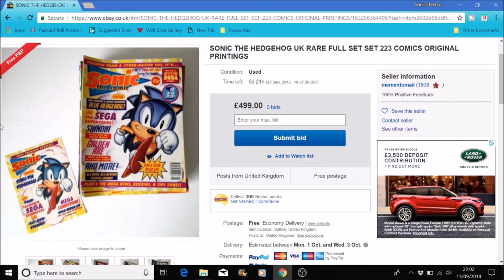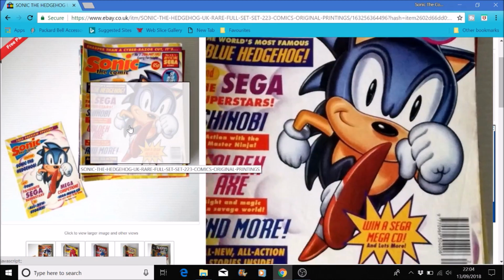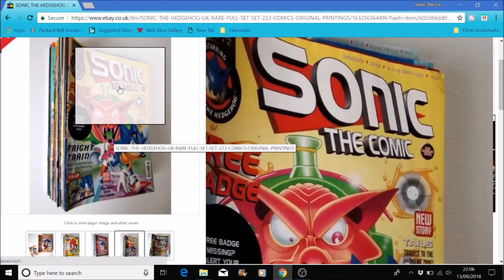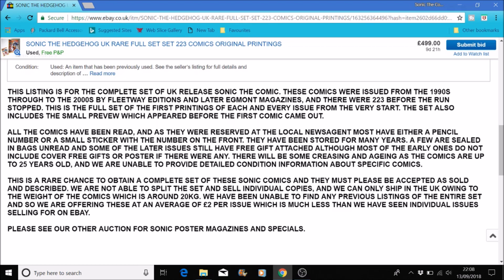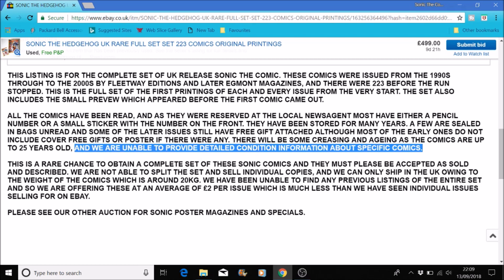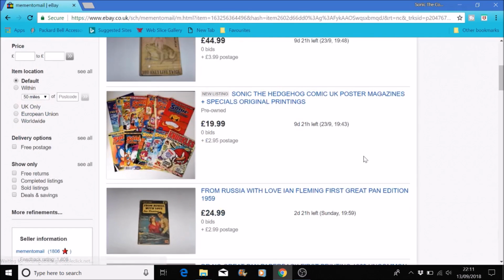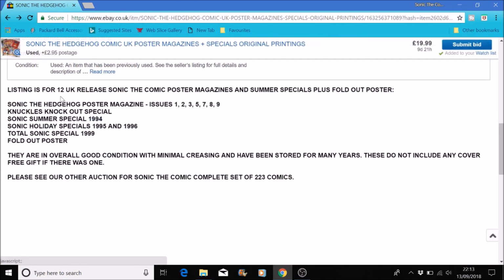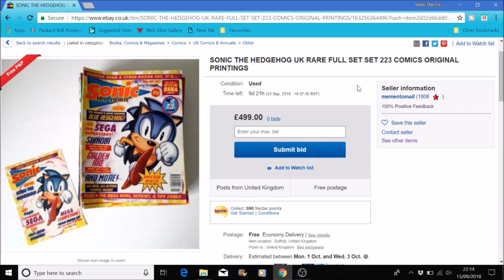Complete Set Sonic The Comic issues for sale! First time ever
For the first time in I believe ever, an entire set of Sonic The Comic is for sale (all 223 issues). However it comes at a high price.
Sonic The Comic
The editorial team
Richard Burton, Deborah Tate, Audrey Wong
Designers
Clair Gilmour, Gary Knight, Charles Wrigley, Jason McEvoy, Paul Shubrook, Steve Cook
Featuring the talents of writers
Nigel Kitching, Mark Millar, Lew Stringer, Mark Eyles, Alan McKenzie.
And artists
Richard Elson, Kev Hopgood, Carl Flint, Keith Page, Ed Hillyer and Casanovas/John M Burns, Nigel Dobbyn, Nigel Kitching, Mick McMahon, Mike White, Jon Howard, Bob Corona, Anthony Williams, Dermot, Power, D.J Boyann.
Letterers
Tom Frame, Steve Potter, Ellie de'Ville, Elitta Fell, Gorden Robson.
Music used
Emblem jingle - Sonic Adventure
Result - Sonic 06